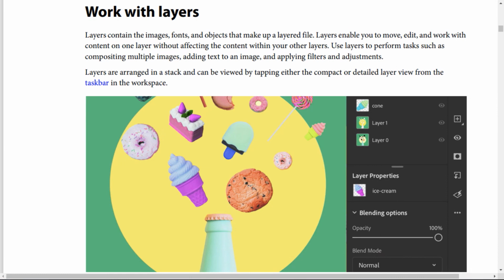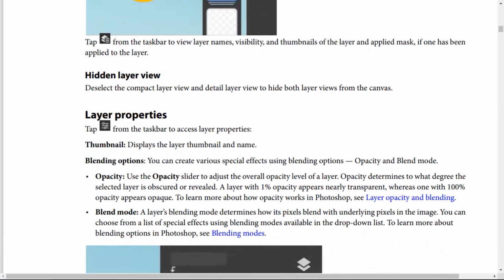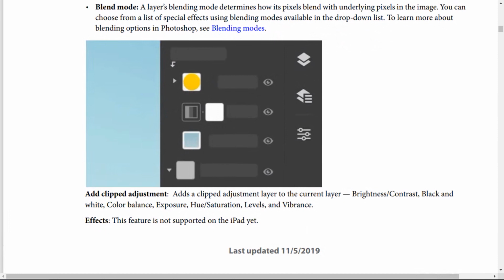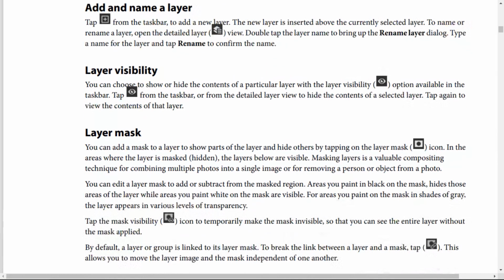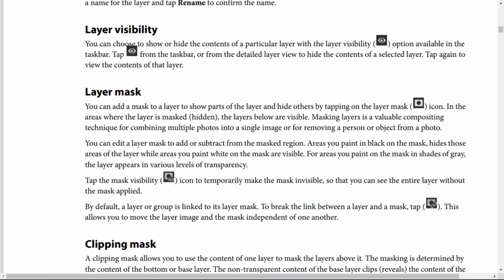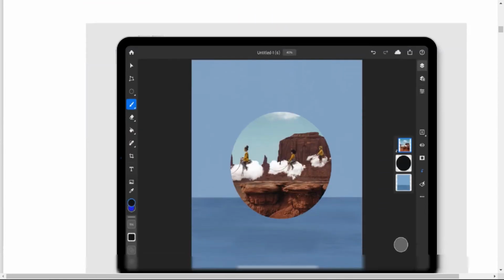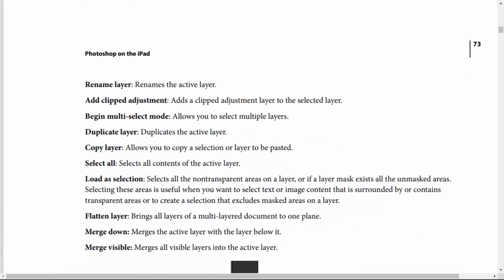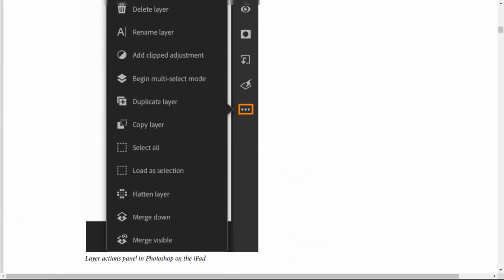How To Work With Layers In Photoshop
Learn  How To Work  Work With Layers In Photoshop Layers are simply images or effects laid on top of other images or effects. Imagine taking five sheets of plastic wrap and painting a small picture on each one, then stacking the sheets on top of each other. The five individual pictures would become one new picture when you stacked them together. That is exactly what a layer is. By using layers, you can add effects to an image, alter an image, or create a new one.

To view all the layers that you have in a Photoshop image, go to the Layers panel. It's grouped with Channels and Path. If you don't see it, go to Window Layers. There should be a checkmark beside Layers.